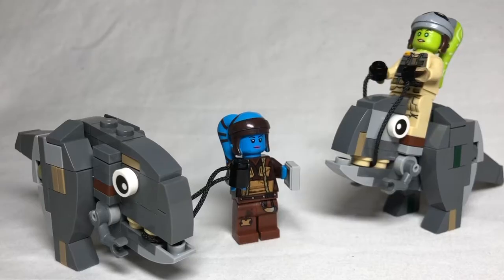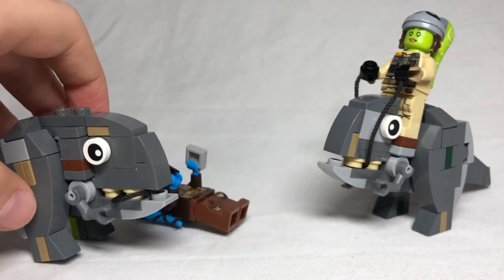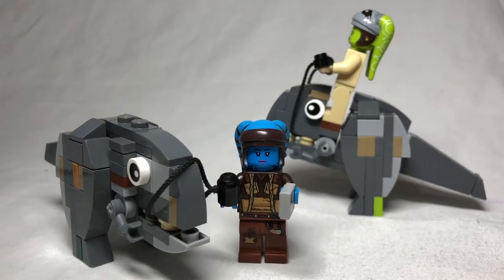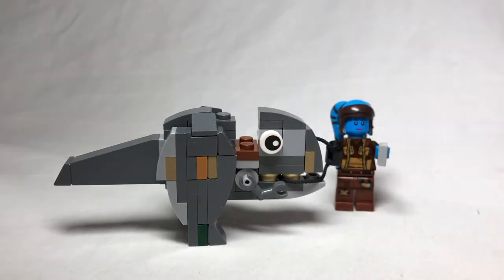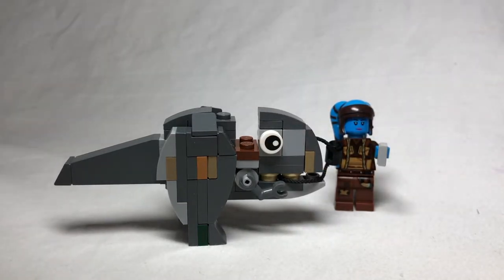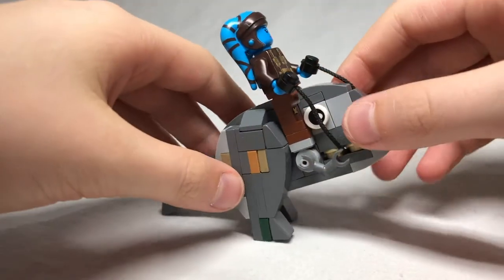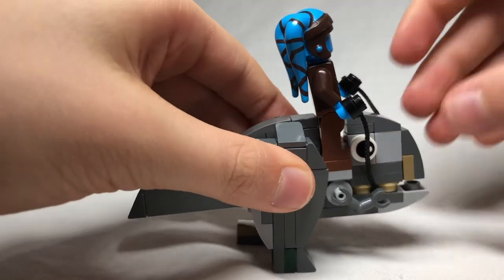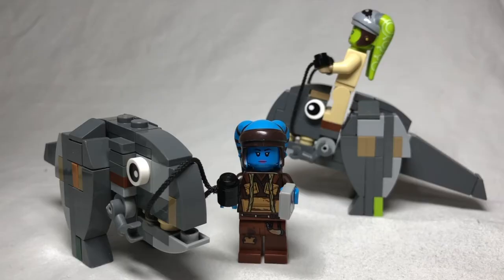LEGO Star Wars Blurrg! (Tutorial)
In this video we show you how to build a LEGO Star Wars Blurrg. This is 1 stud thick and is as realistic as possible. This model is Based off of Eki 1210's model which is linked below.